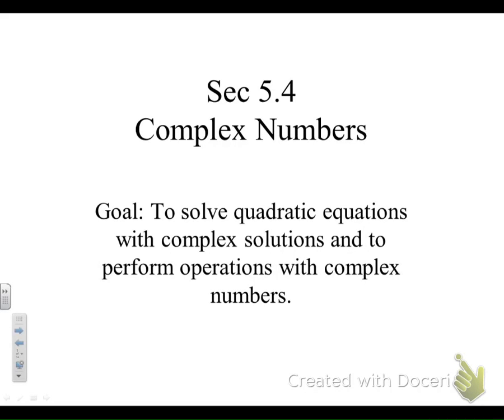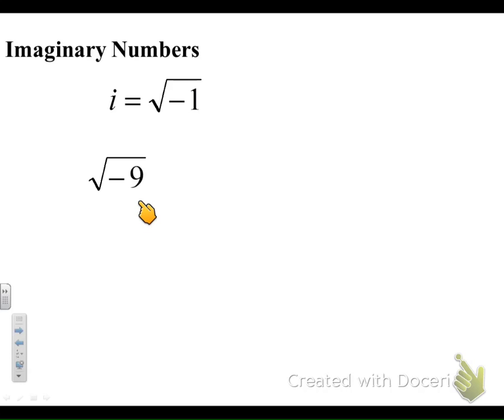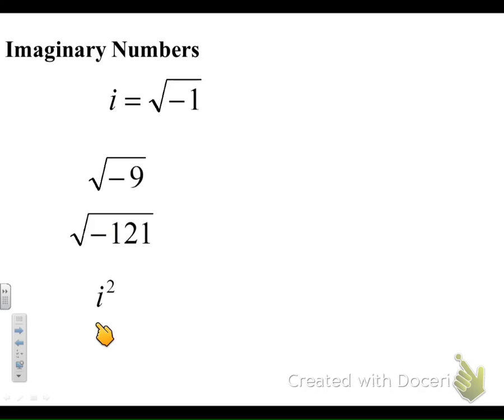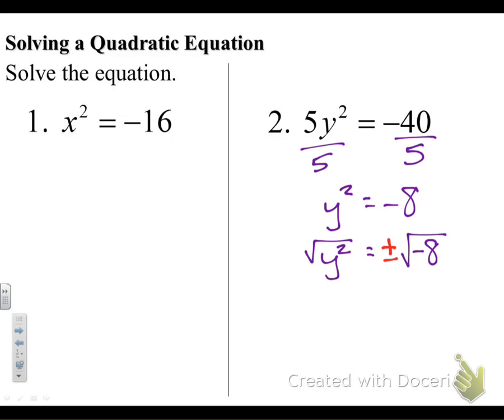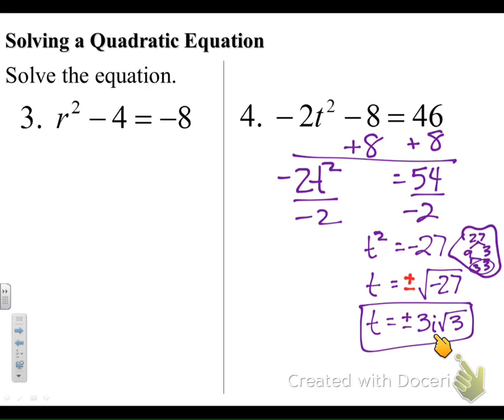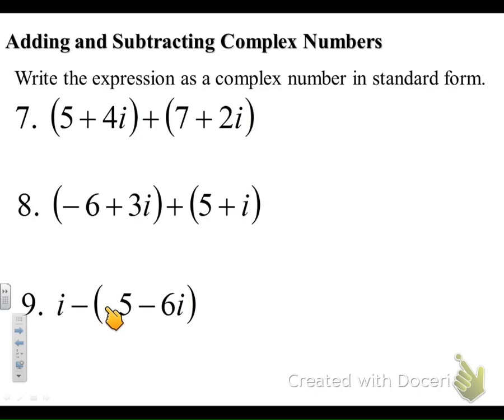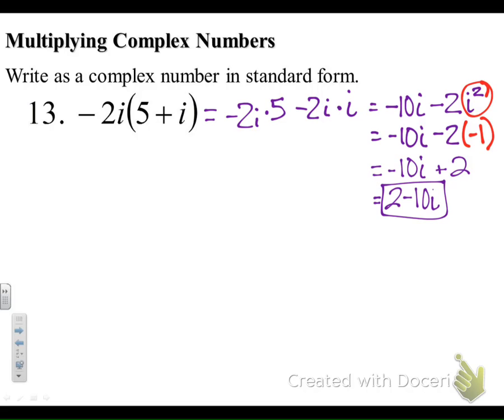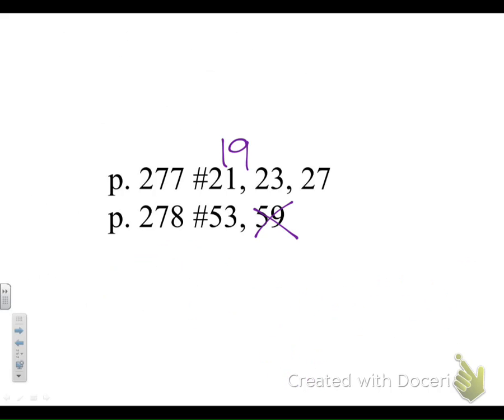5.4 Complex Numbers Part 1